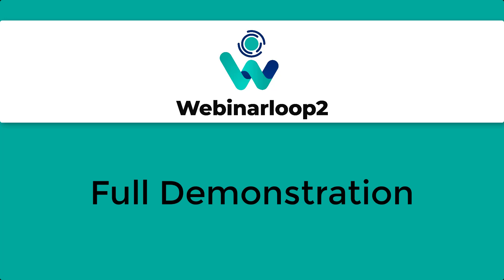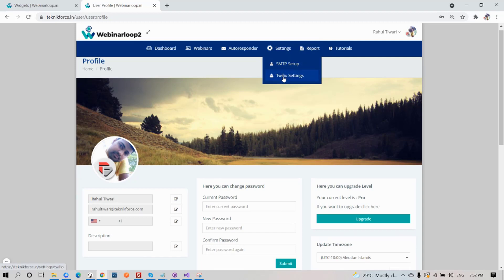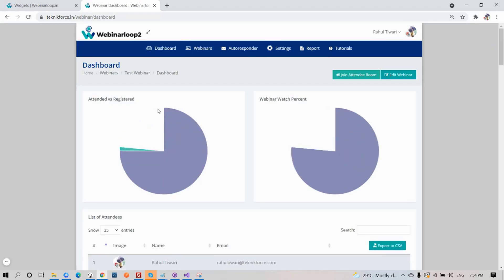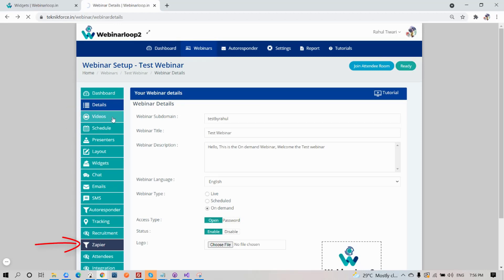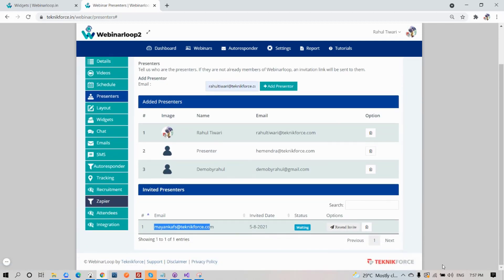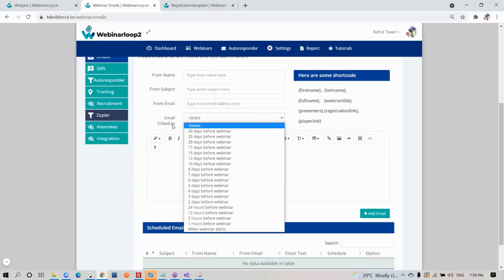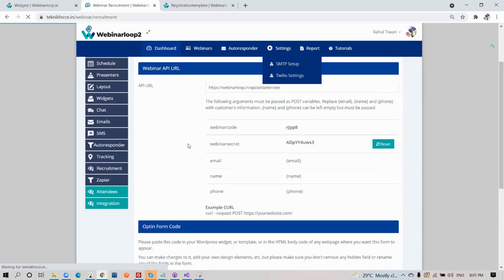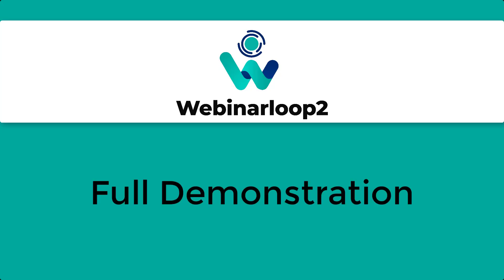Webinarloop 2 Demo- The Best Webinar Creation Platform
Webinarloop is the latest breakthrough product from Teknikforce to get you more sales and more sales from webinars.

Features:

✔️ Full screen video experience makes your webinars richer, more lifelike.

✔️ Innovative sidebar engagement panel never seen before in any Webinar software.

✔️ No hosting required.

✔️ Live-chat with your webinar attendees.

✔️ Automated webinar reminders on Email & SMS.

✔️ Personal branding on webinar pages.

✔️ Dozens of templates for Webinar optin pages.

✔️ Breakthrough call to action system lets you show your call to actions during the webinar.

✔️ Show info-boxes, images and do quick surveys during your webinar.

✔️ Google & Facebook retargeting out of the box.

✔️ Pre-recorded & simulated chat. Build your own narrative.

✔️ Webinar Transfer - Transfer your webinar to any account with just a click.

✔️ Supports all major autoresponders.

✔️ Import leads into your webinars using CSV files.

✔️ Detailed analytics & reporting